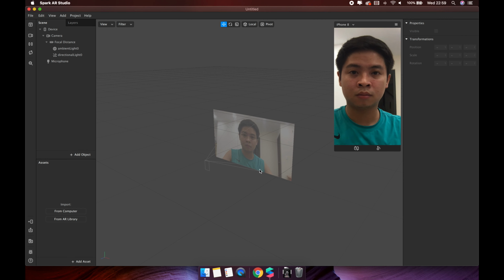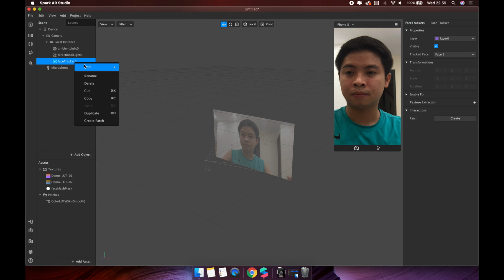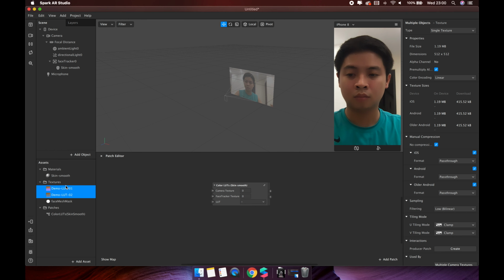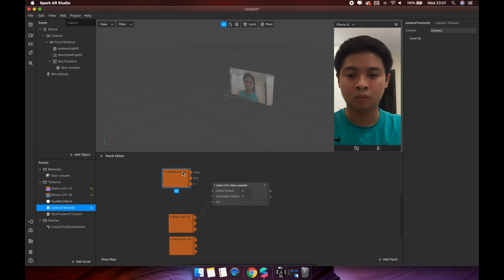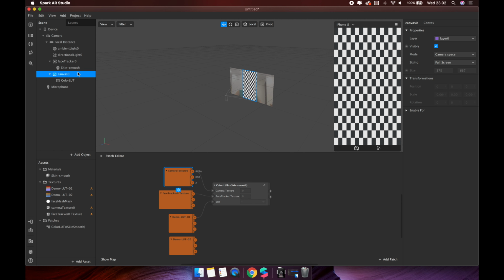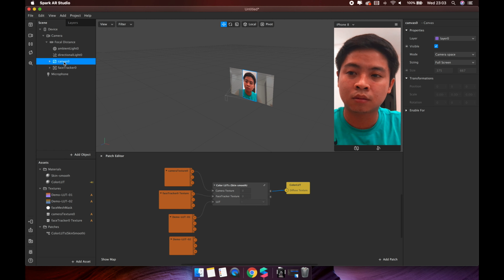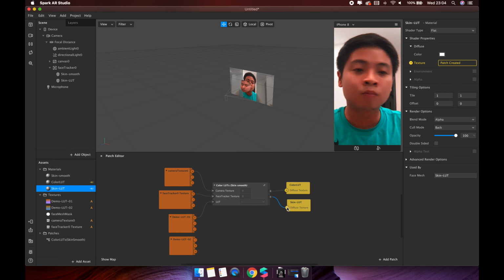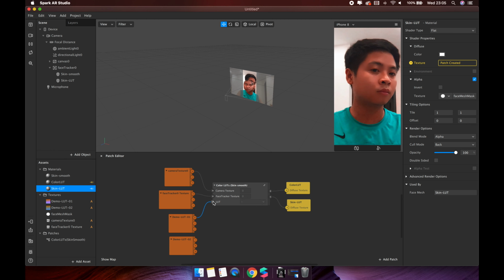Spark AR: Retouching combined with Color LUTs